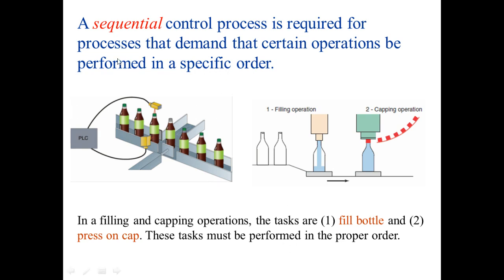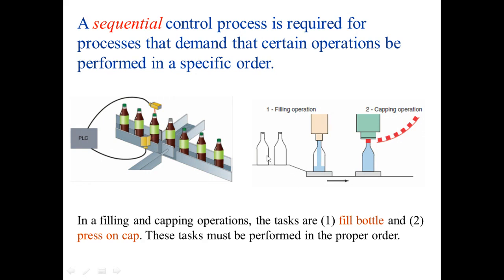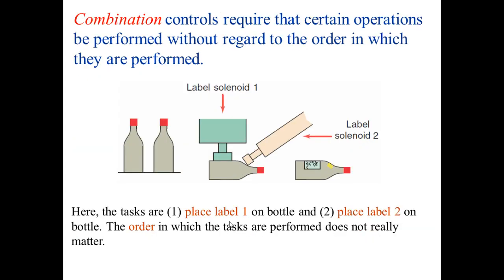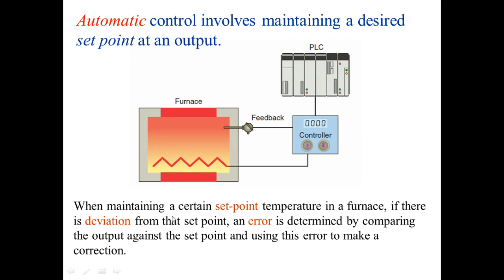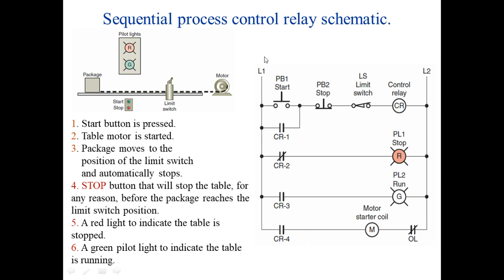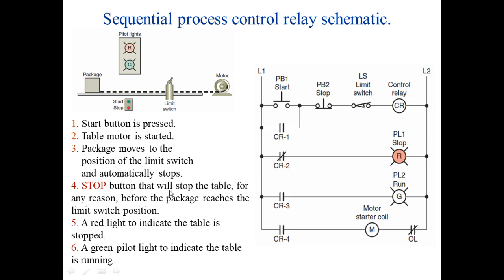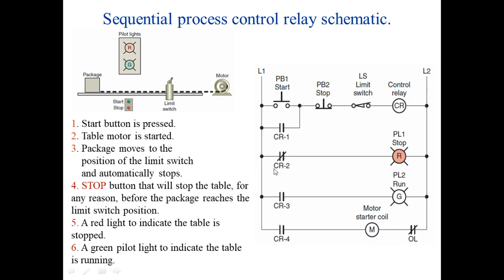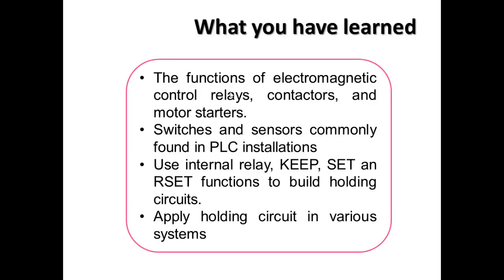Chapter 6 PART2 Converting Relay Schematics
This video related to programmable logic controller